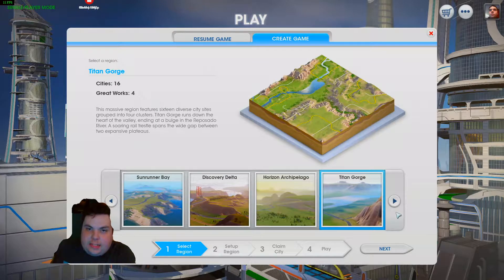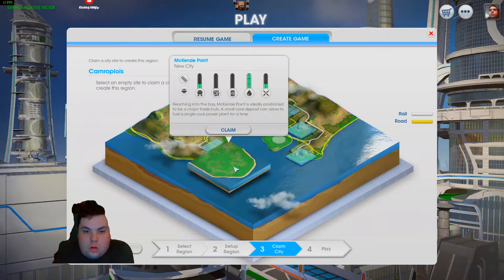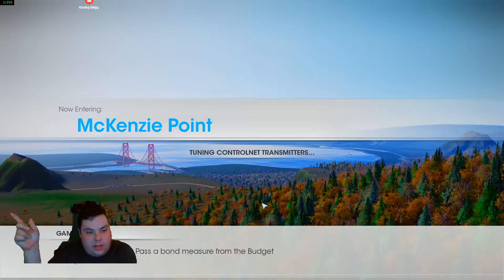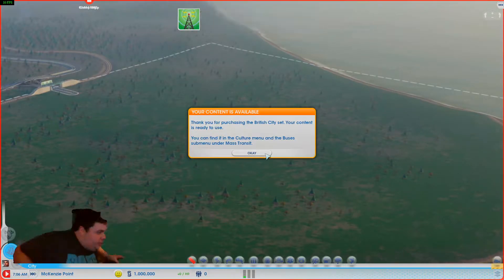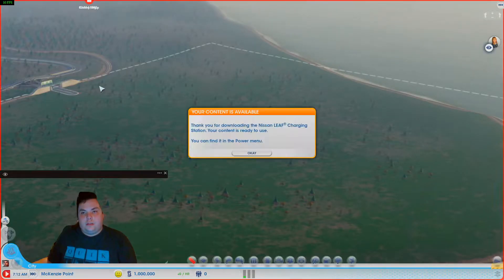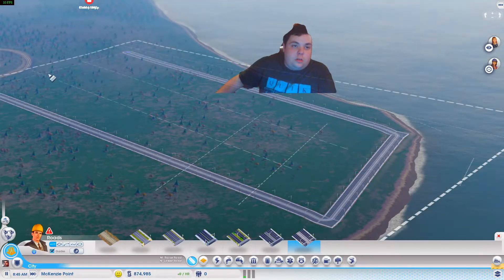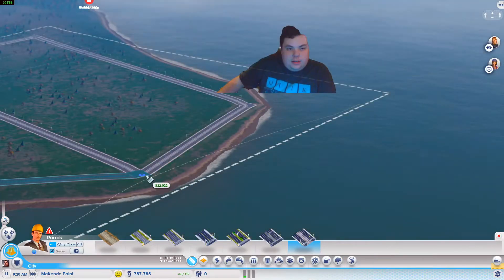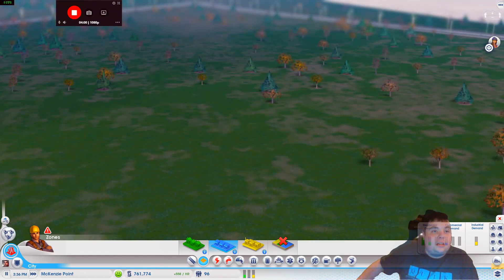SImCity: The Beginning??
This is me trying out my new recording setup... I Faild So I figured I would just talk over my self and explain lol!